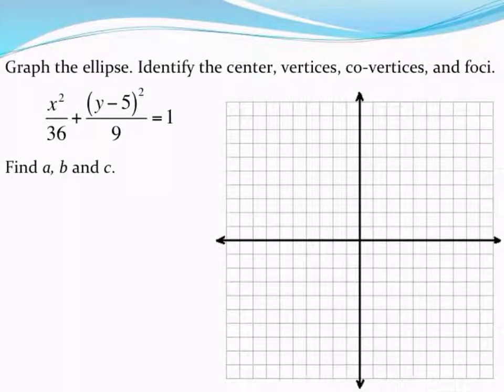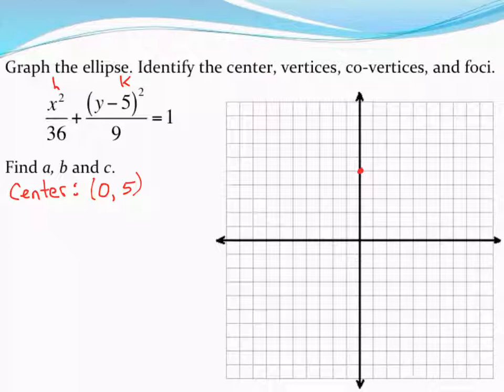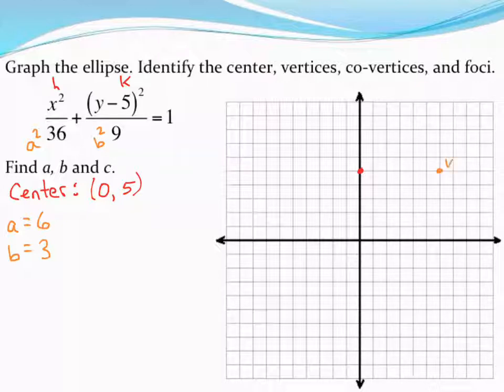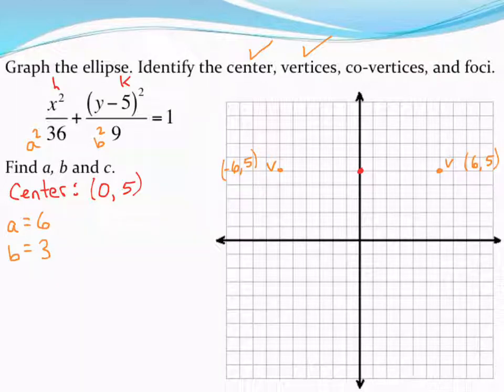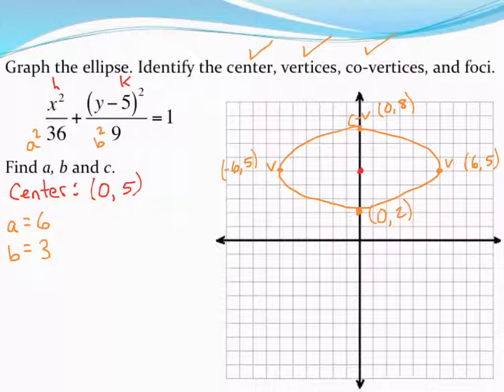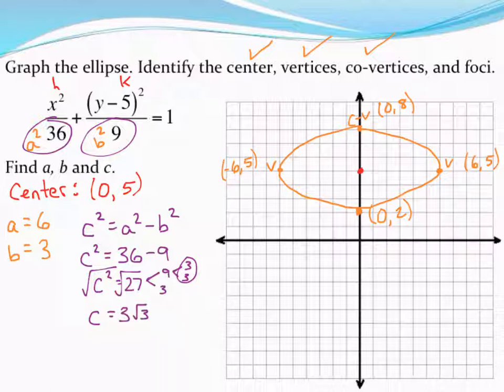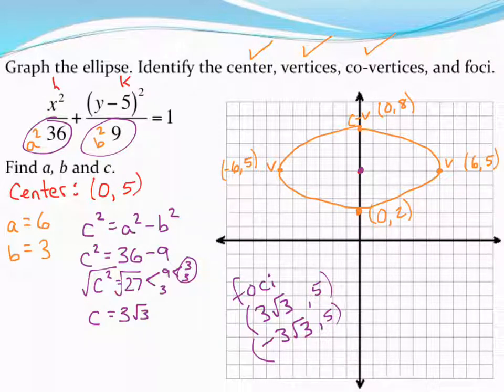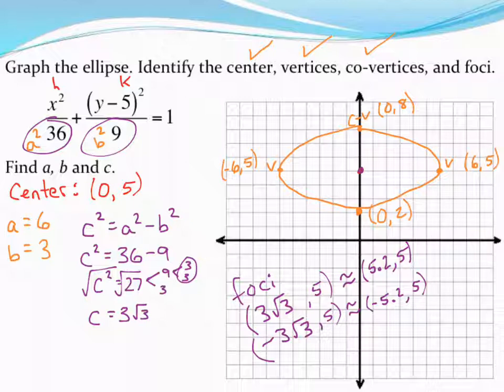Graphing and analzying an ellipse in standard form 2